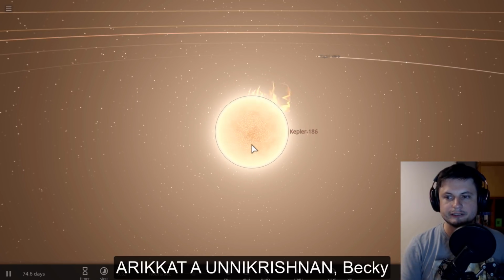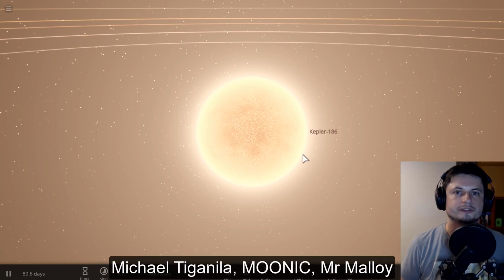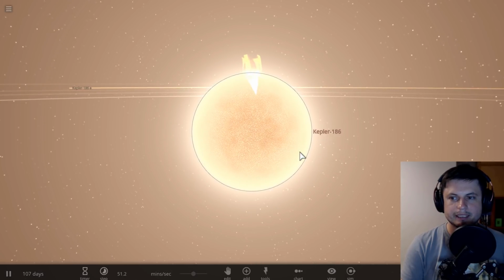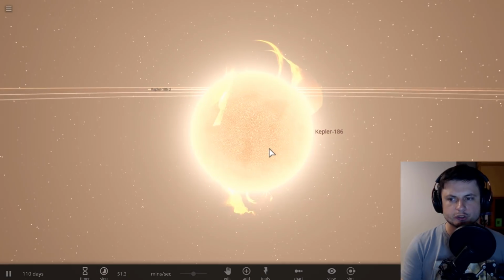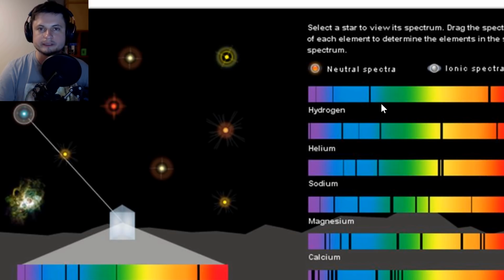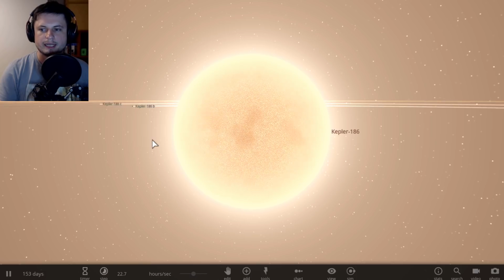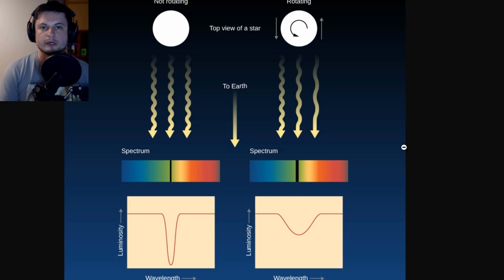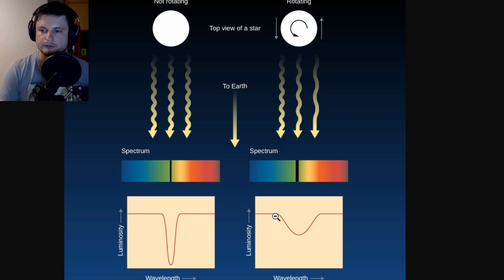GYROCHRONOLOGY - Science of Spinning Stars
In this video, we will talk about gyrochronology - the science of measuring star spin.

1GFiTKxWyEjAjZv4vsNtWTUmL53HgXBuvu